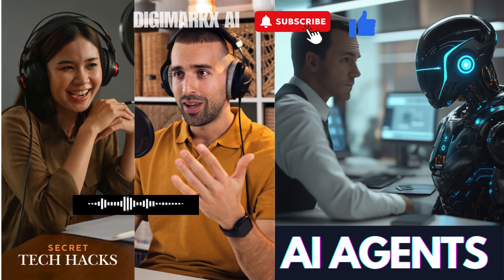AI Agents: Can They Replace Your Job?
🔥  AI Agents: A program that uses AI to perform specific tasks or solve problems autonomously.